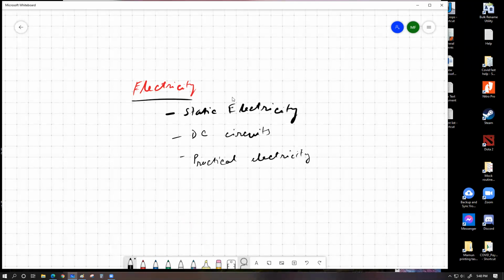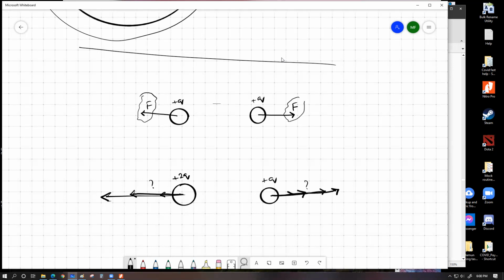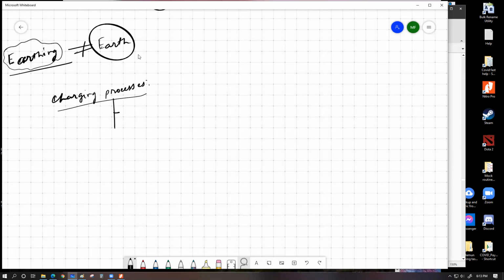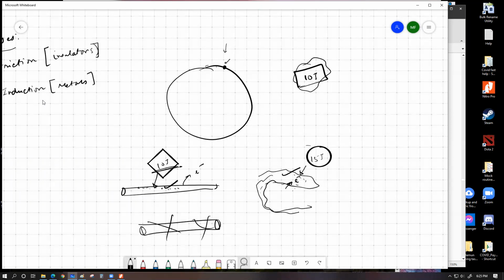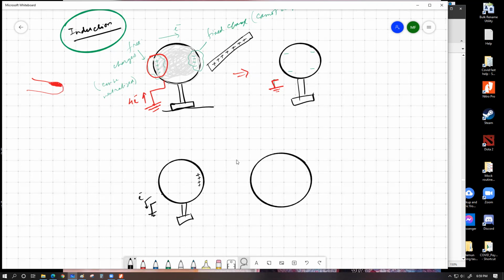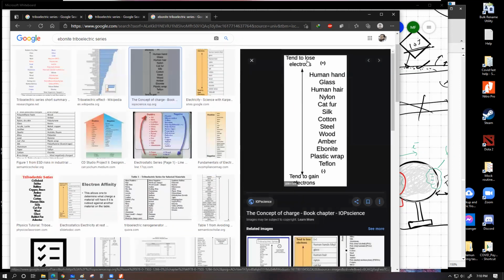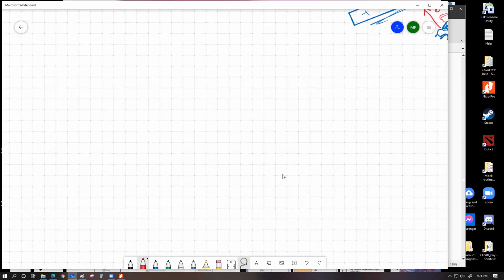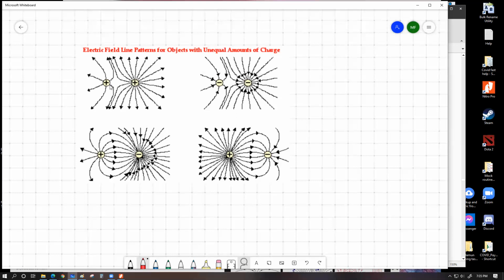CIE Class 9 Static Electricity Lec 1